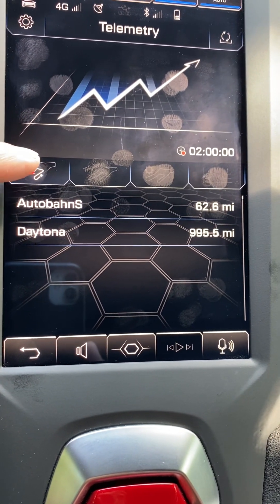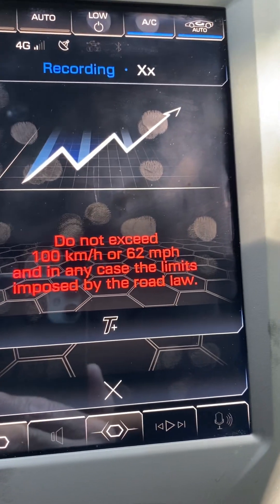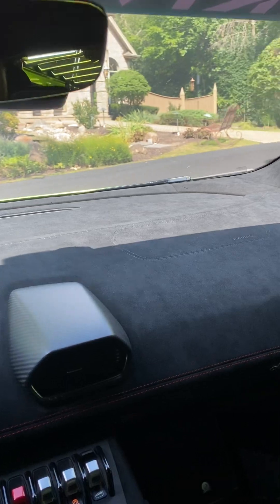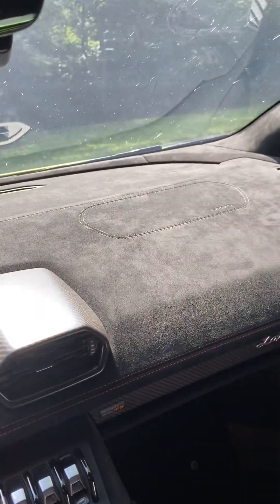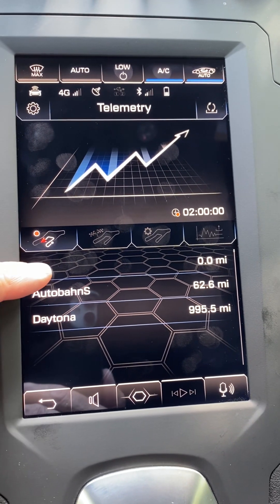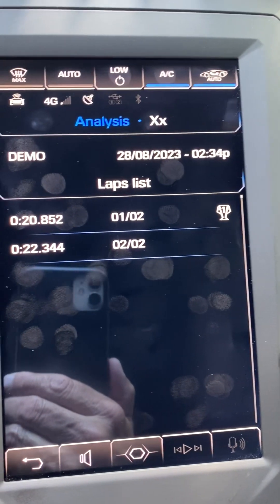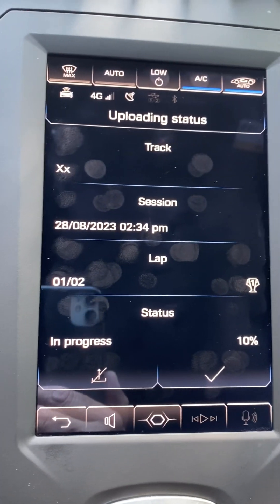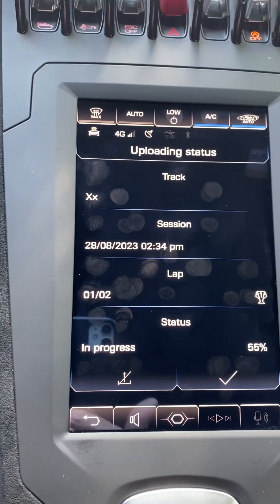Lamborghini Track Telemetry. Huracan STO, how to operate.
How to operate Lamborghini track telemetry. Step by step instructional video. 2021, 2022, 2023 Huracan STO.